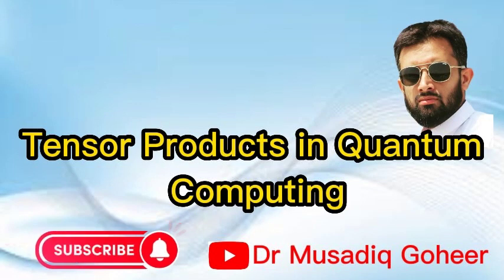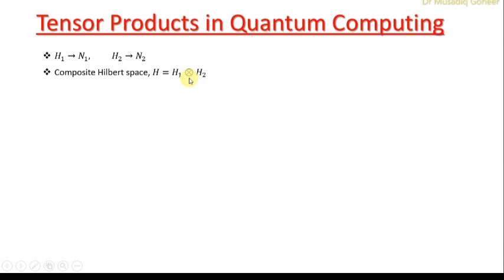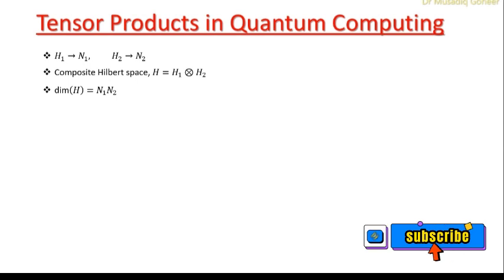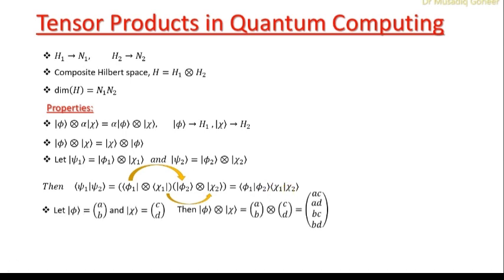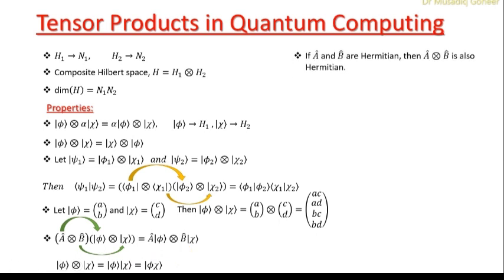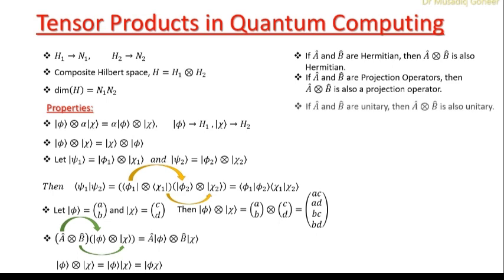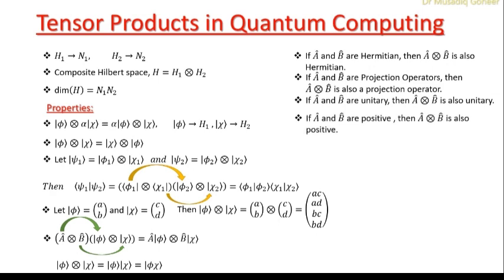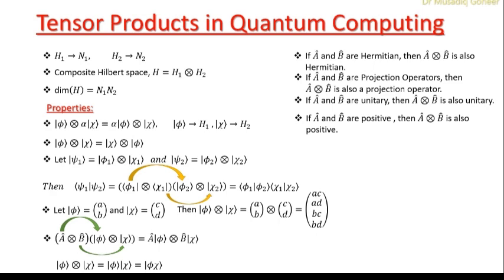Tensor Products in Quantum Computing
This video explains how one can find the tensor products in quantum computing, Very simple steps to follow